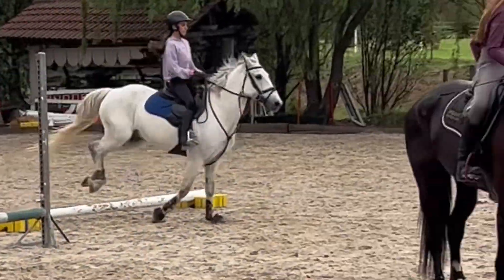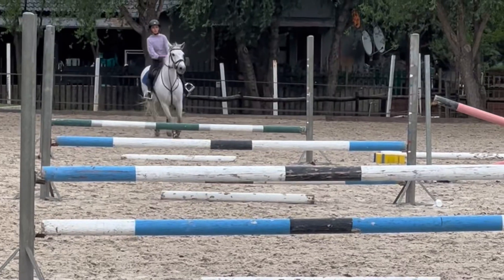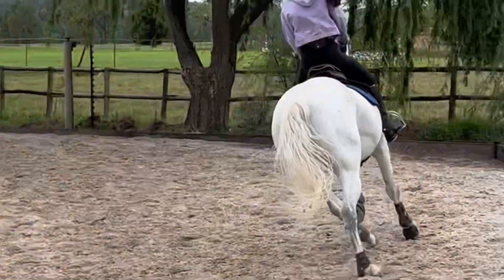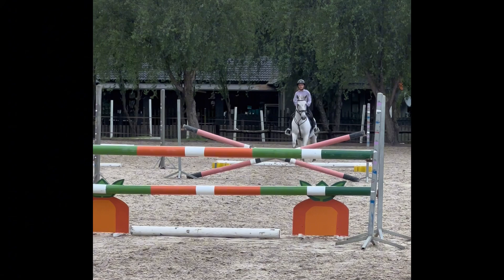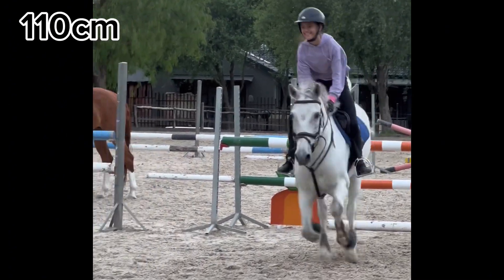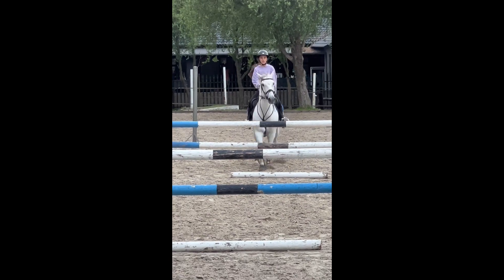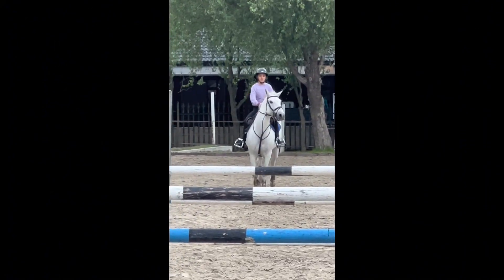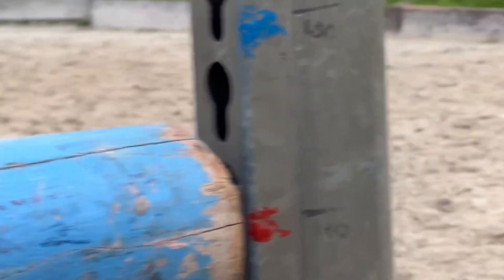Vlogmas day 2!! Chase me Charlie😍￼￼